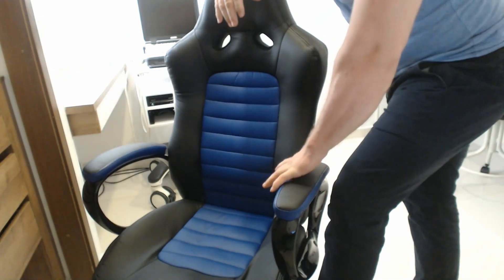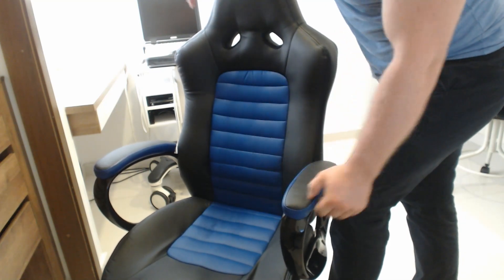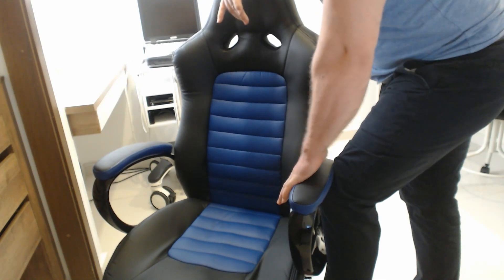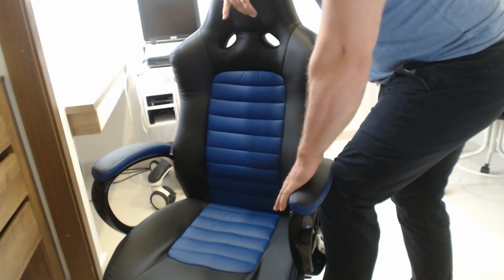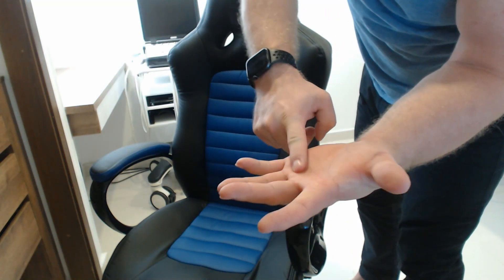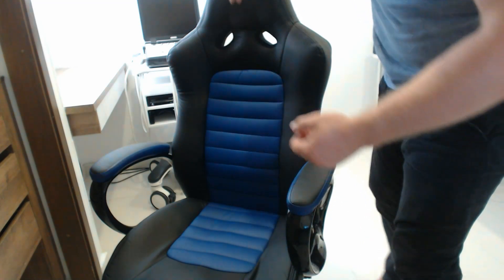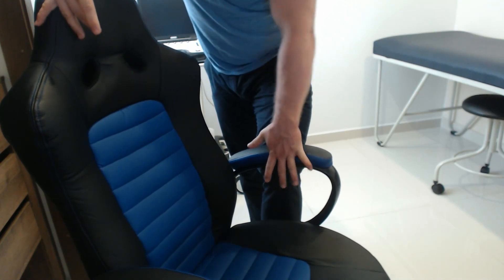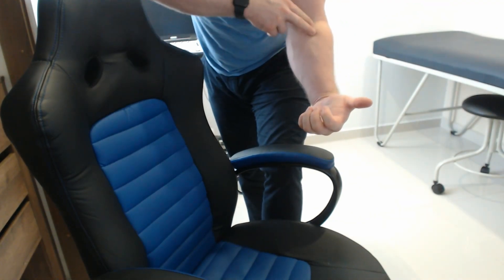Flexor carpi ulnaris & radialis rehab. for Golfer's elbow, ulnar nerve entrapment and wrist pain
Weakness of the wrist flexors is common. Many, many athletes have weak wrist flexors despite having very strong grips, and this can compromise wrist stability and lead to increased proneness to injury of the wrists.

Weakness of the wrist flexors may also predispose to entrapment of the ulnar nerve within the cubital tunnel, as the FCU's fascia hardens with muscular dysfunction, as shown by Stecco et al in various papers.

Finally, the flexor carpi muscles, along with the flexor digitorum groups prevent excessive elbow valgus. Elbow valgus can grinding and irritation of the medial joint socket and thus joint deterioration. This is a Golfer's elbow variant.